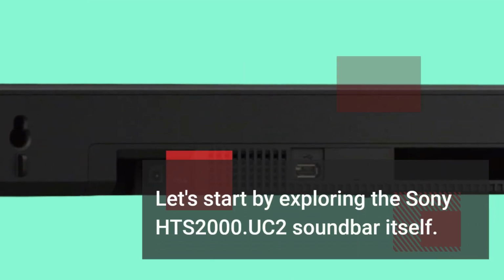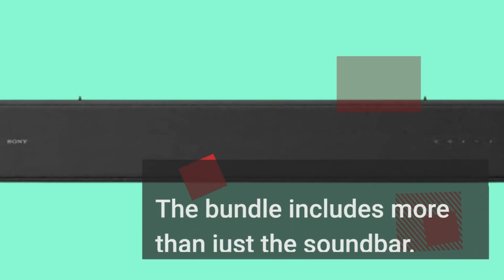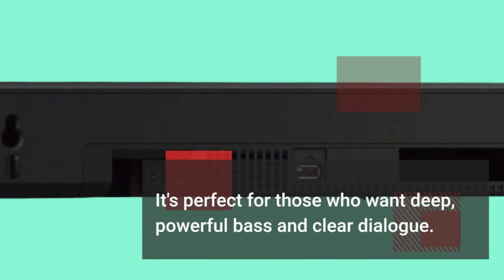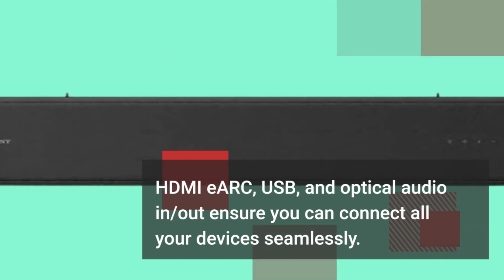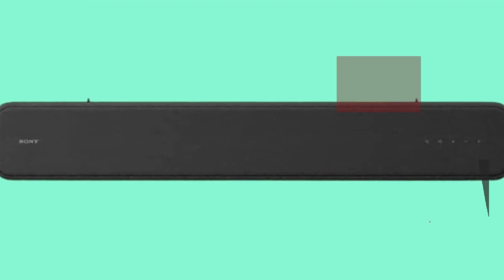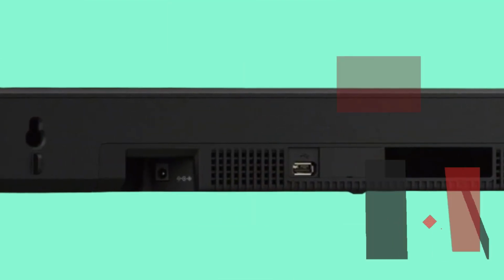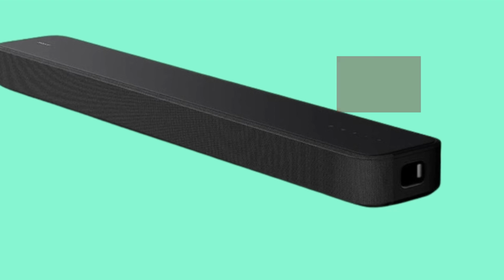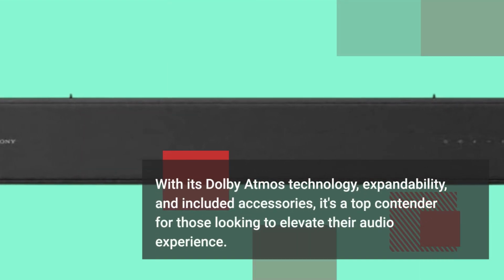🔊 Sony HTS2000.UC2 3.1ch Dolby Atmos Soundbar Bundle - Elevate Your Audio Experience! 🎬🔊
Amazon Product Name : Sony HTS2000.UC2 3.1ch Dolby Atmos Soundbar Bundle

Experience audio like never before with the Sony HTS2000.UC2 3.1ch Dolby Atmos Soundbar Bundle. Elevate your home entertainment setup with this powerful soundbar that brings cinematic sound right into your living room.

With Dolby Atmos technology, you'll enjoy multidimensional audio that surrounds you from every angle. The soundbar's 3.1 channels provide clear dialogue, deep bass, and immersive audio, making every movie night a memorable experience.

This bundle includes everything you need to enhance your audio setup, so you can start enjoying enhanced sound quality right away. Transform your living room into a home theater and take your entertainment to the next level.